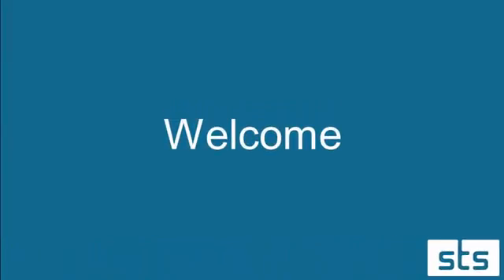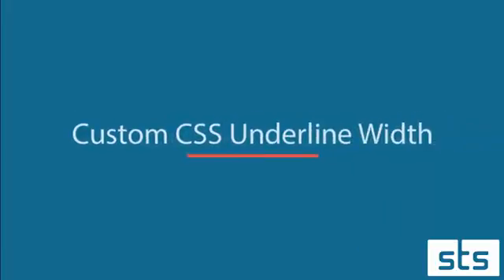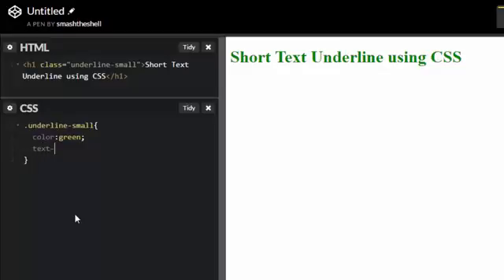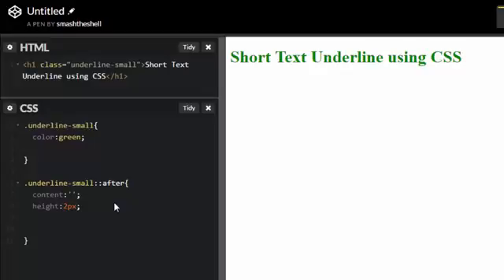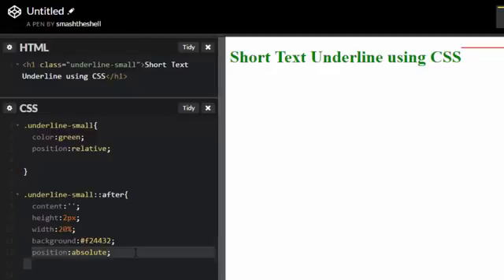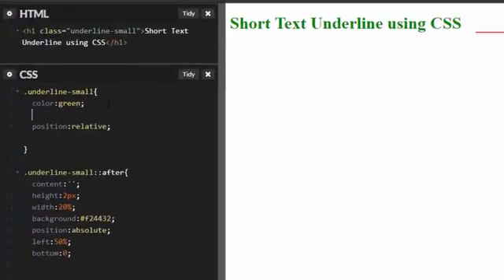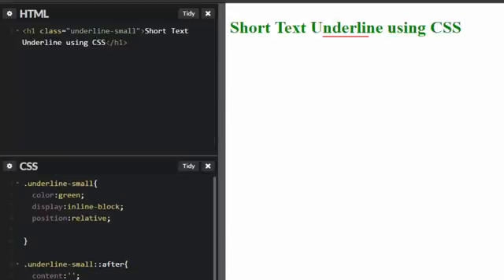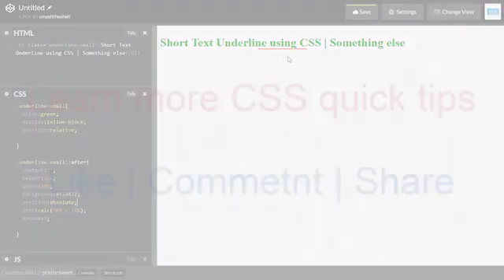How to create custom css underline less than width of headline | CSS3 Quick Tip 2016 - Youtube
How to create custom css underline less than width of headline using after pseudo selector | CSS3 Quick Tip 2016 - Youtube

Learn to create a css underline aligned in the middle of the text by using after pseudo selector. It will not be created using a normal text-decoration property instead we'll use a little technique to create this custom css3 underline which will look like a short border bottom to text headline.
We will use css positioning to position or align the underline to the bottom of the text with reduced underline width, and underline aligned in the middle of the text.

How to create Custom Link Hover Effect using CSS Gradients - No extra markup or pseudo element selectors 2020

We can't use normal text-decoration property to provide a short width to underline and color to this underline in all the browsers. Although there is a way to specify the color for the text underline using text-decoration-color: value; however its not supported in all the browsers. So here you will how we can provide colors to the underline using css3 custom border/underline using after pseudo selector.

Navigate to specific portion of the video, Click on timestamp:
00:00 | Demo
00:21 | Understanding the underline problem and solution
1:15 | Writing heading text and styling the text with normal text-decoration property
2:10 | Creating custom underline with reduced width - using after pseudo selector
4:11 | Aligning the small width border / underline in center of the text headline

Try Using SOURCE CODE

I will try to respond as soon as possible.

Thanks

Awesome Videos on CSS3